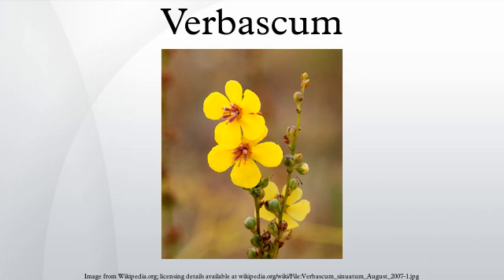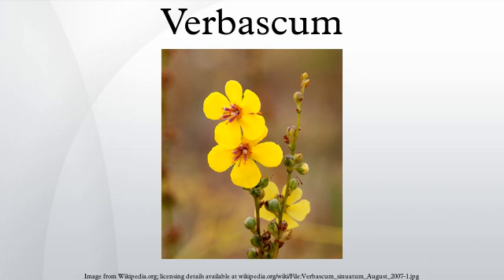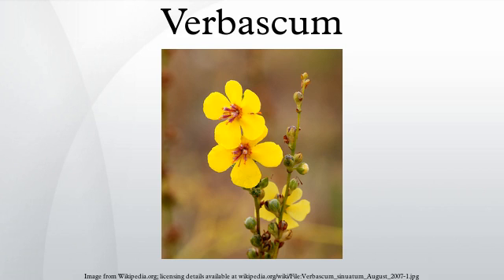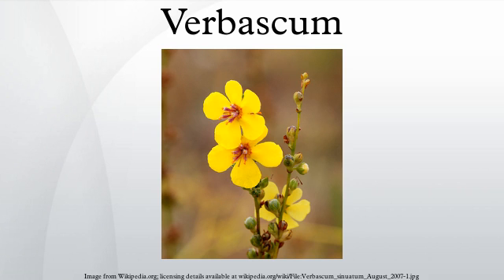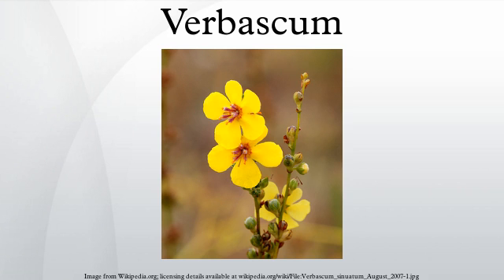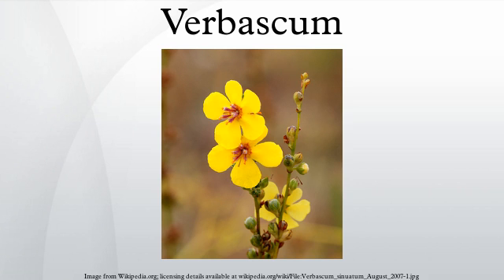Verbascum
Verbascum, common name mullein, is a genus of about 360 species of flowering plants in the figwort family Scrophulariaceae. They are native to Europe and Asia, with the highest species diversity in the Mediterranean.
Mullein or "mullein leaf" often refers to the leaves of Verbascum thapsus, the great or common mullein, which is frequently used in herbal medicine.